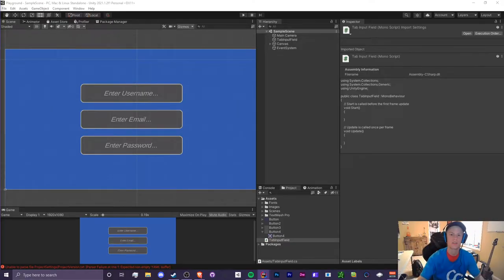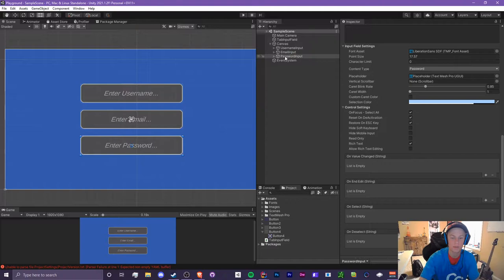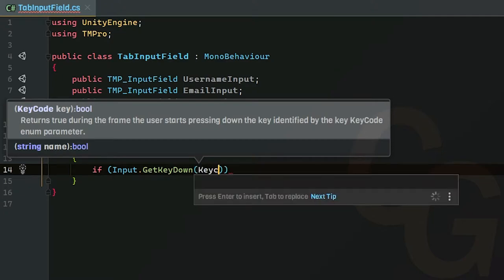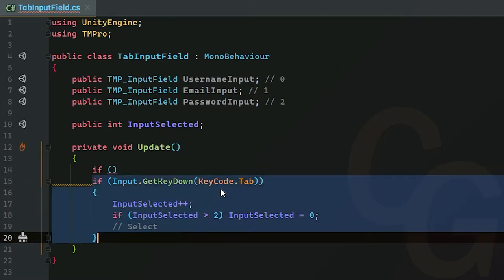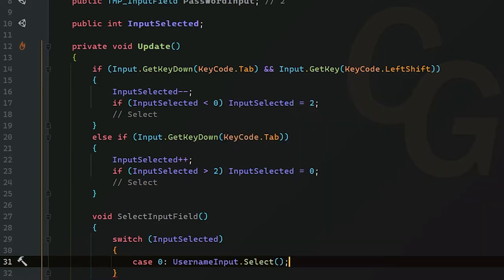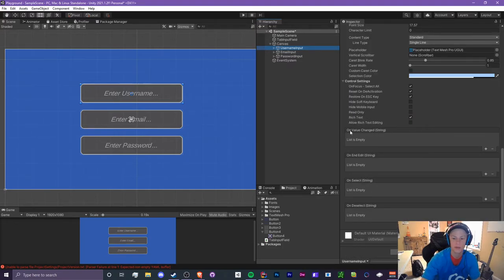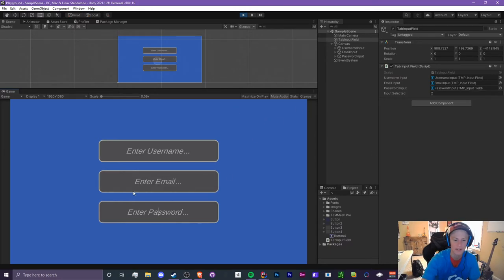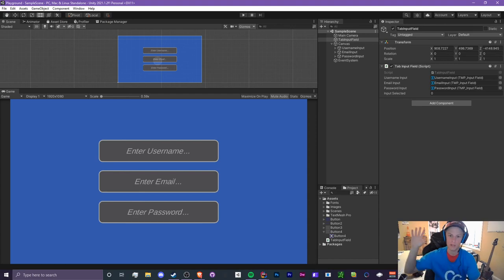How to Tab Between Input Fields in Unity!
Hello! In this video, I will be showing you guys how to be able to tab or shift tab between multiple input fields!

This will be good for:
- Login Screens
- Any screens with several to a lot of input fields

After this video you will have a good understanding on KeyCodes work and how Input Fields have unique features that are useful!